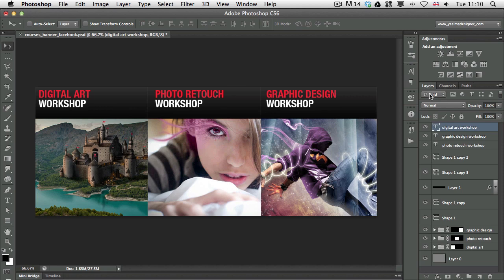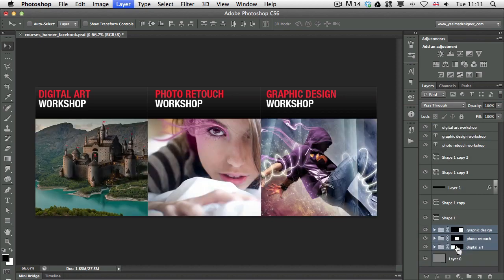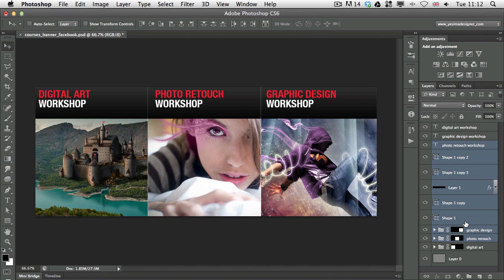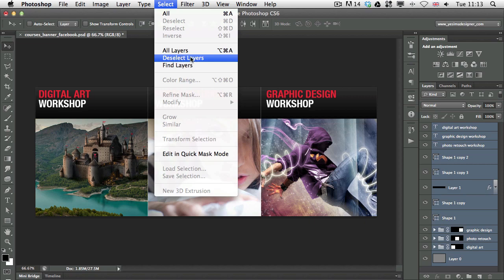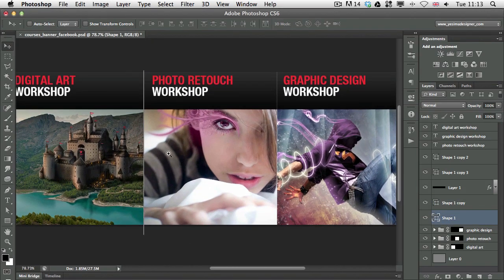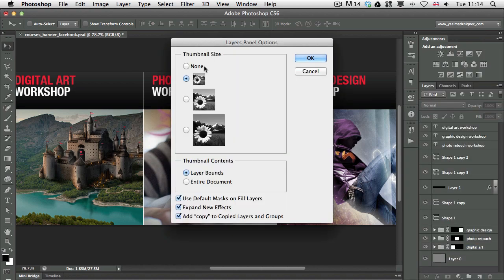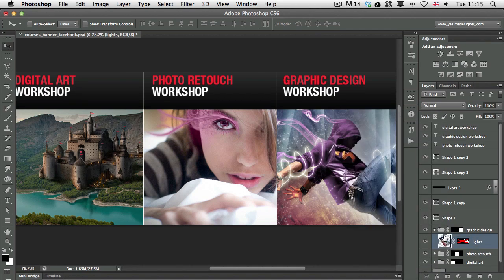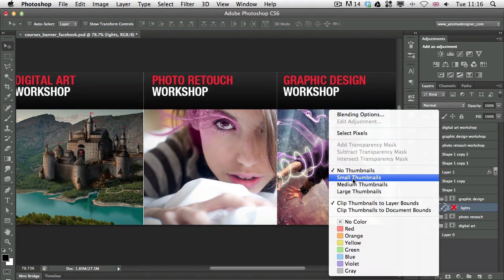Secrets of the Layer Panel (Part 2)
Learning how to use the Layer Panel is one of the first steps in mastering Photoshop. In this episode, we will explain some keyboard shortcuts, and options to help you you navigate the Layer Panel more efficiently.